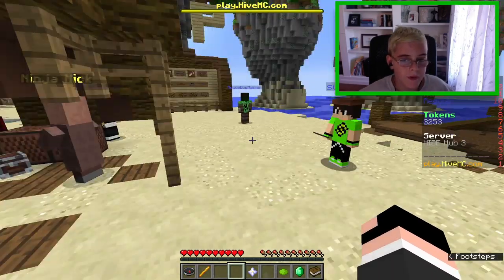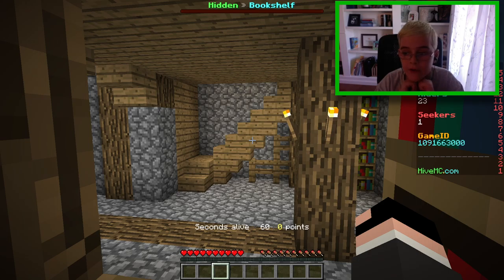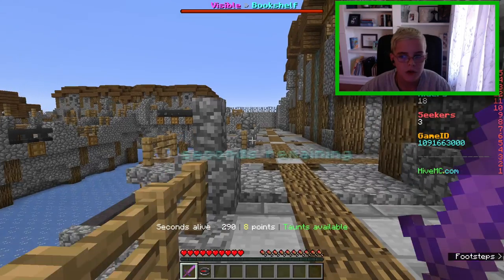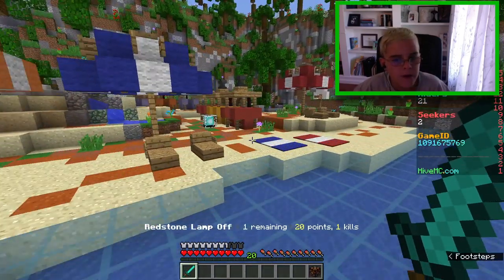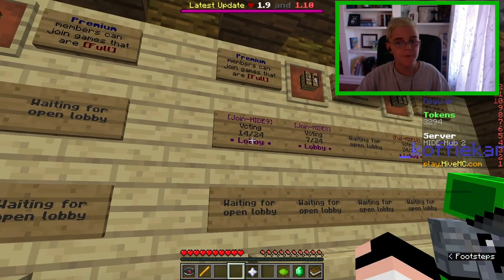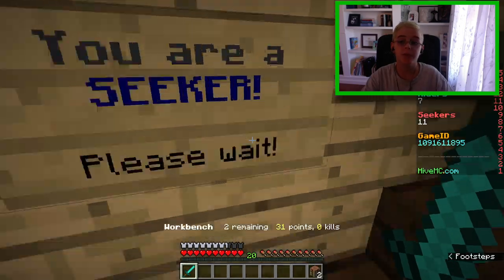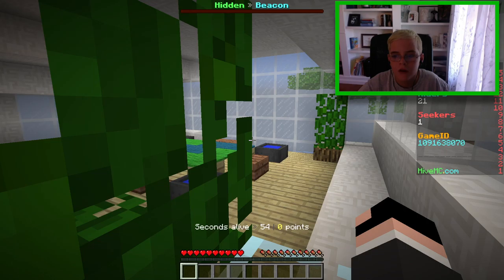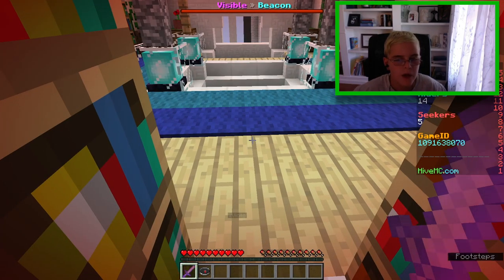I'M A BOOK SHELF - Minecraft Hide and Seek